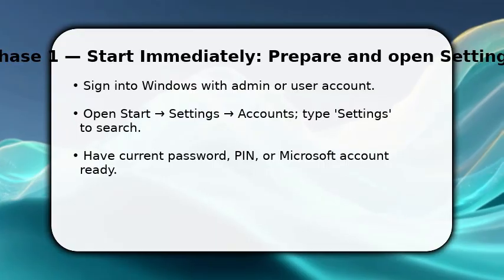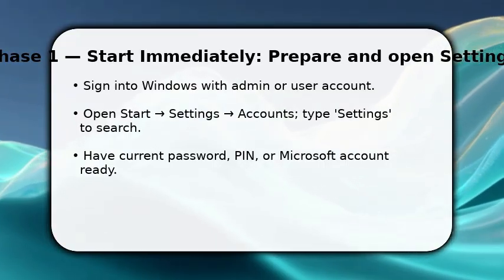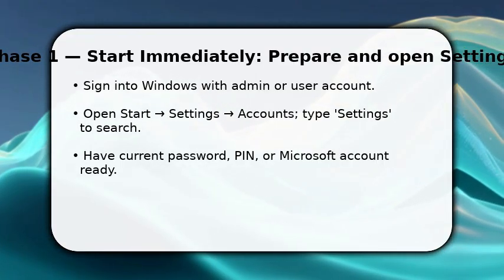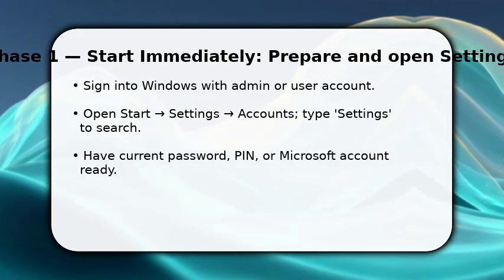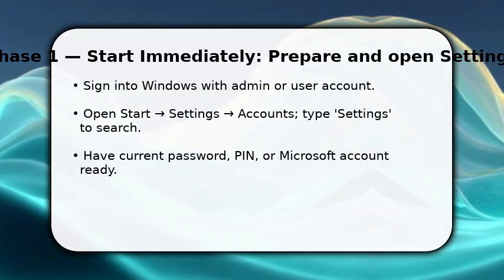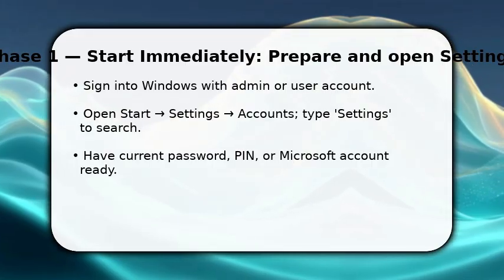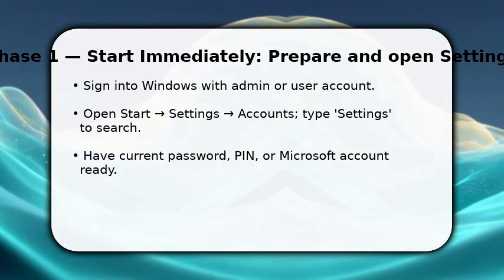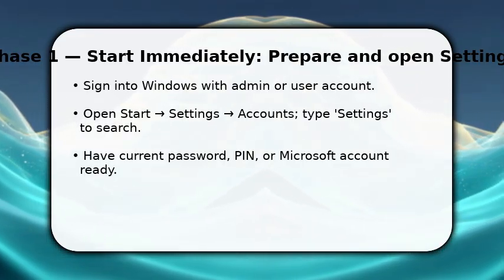How to Use Garageband for Guitar (only Way)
How to Use Garageband for Guitar (only Way) | 🔒 Surfshark VPN Deal — Stay private and secure. $1.99/mo + 3 Months Free ▸

Dive into the world of music production as we explore how to use GarageBand for guitar. This tutorial is perfect for beginners and musicians looking to add a personal touch to their tracks with live instrumentation.

GarageBand, guitar, music production, live recording, instrument tracking,